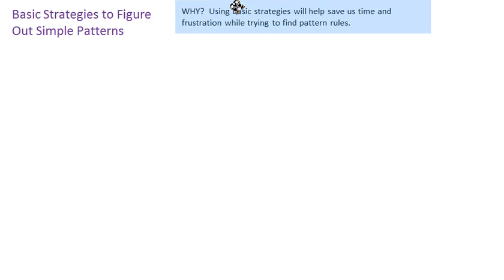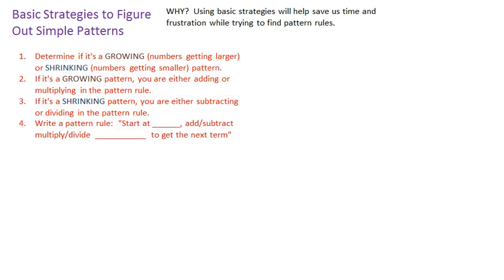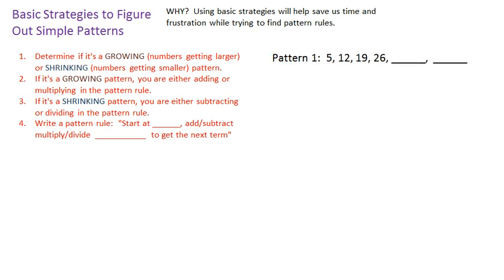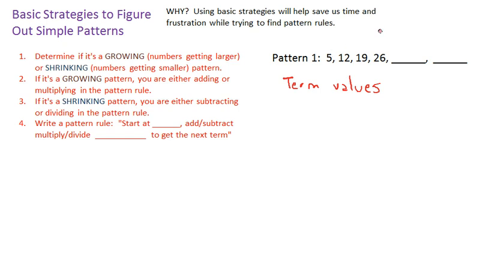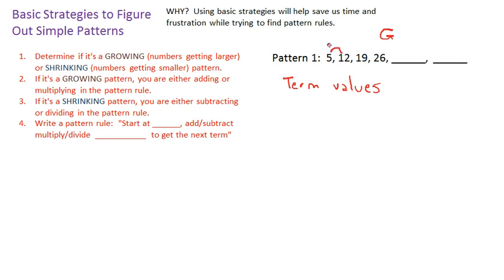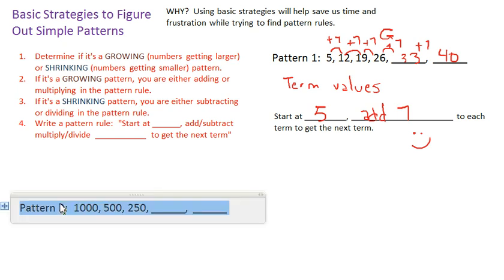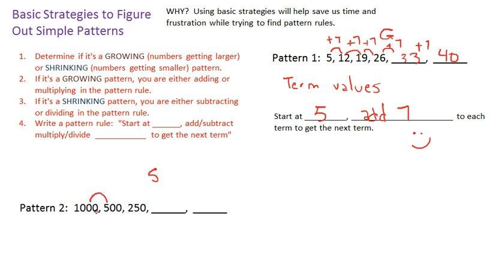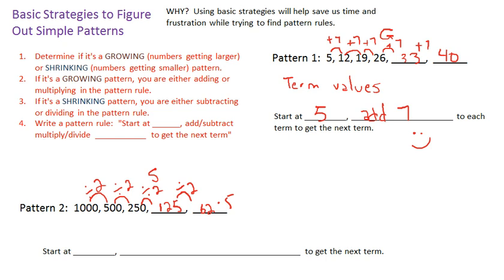Patterning Tutorial: Simple Pattern Strategies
Tutorial that explains strategies to solve simple growing and shrinking patterns.